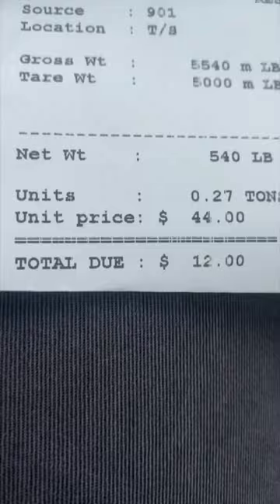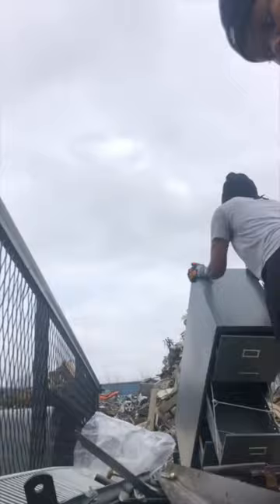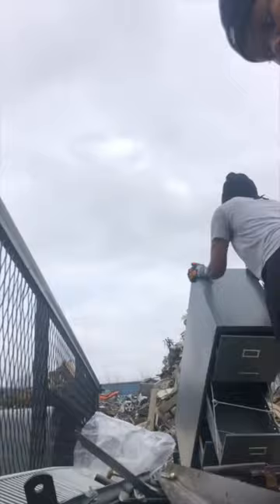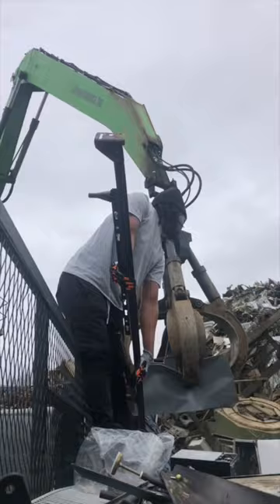Make $340 A Day With A Pickup Truck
Click this link to get Junk Removal and Furniture Delivery Leads (Thumbtack Pro)